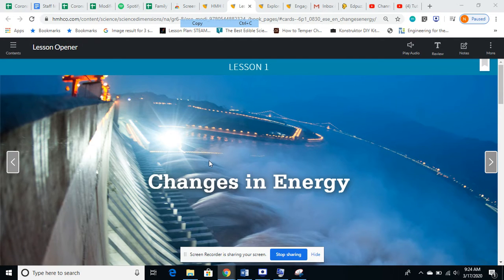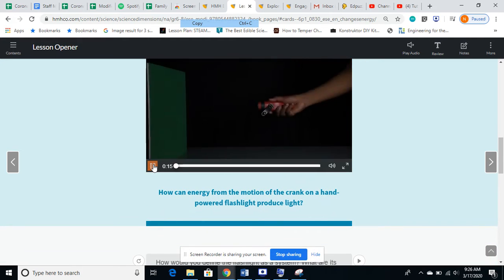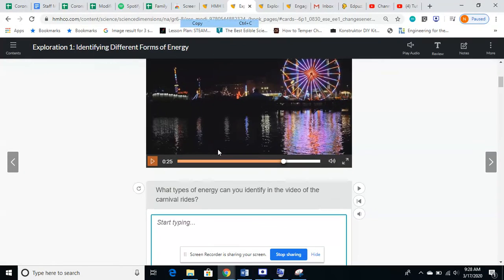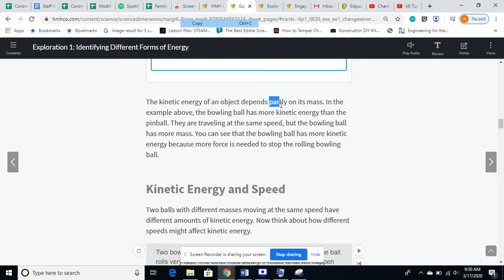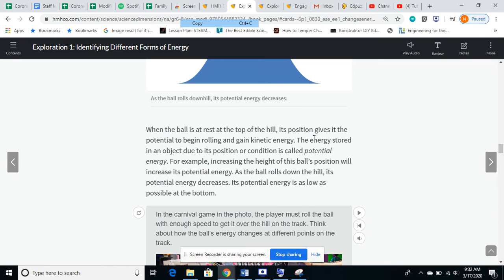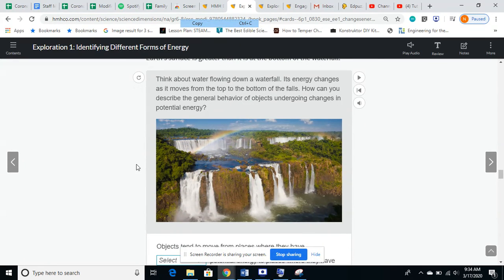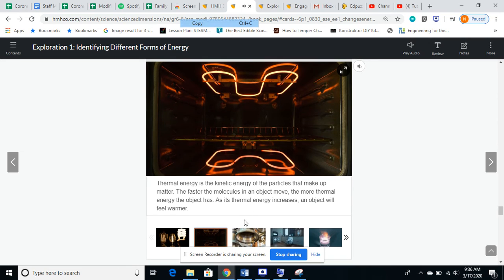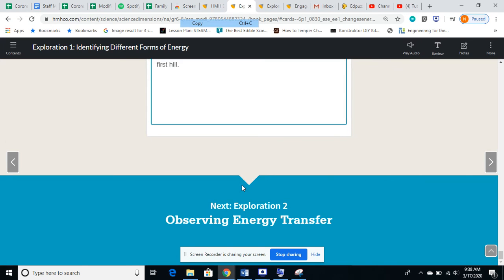Changes in Energy Lesson opener and Exploration 1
Check your answers with me!